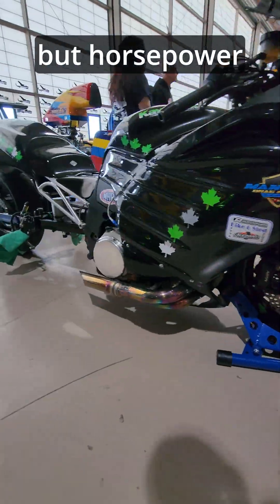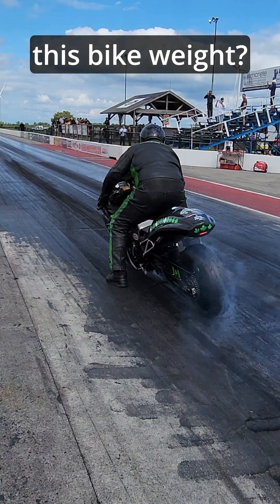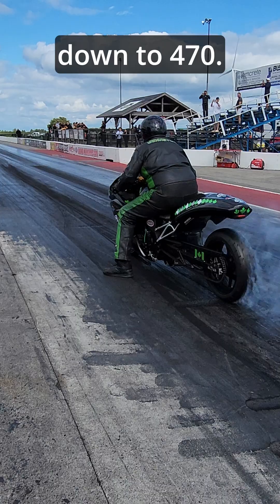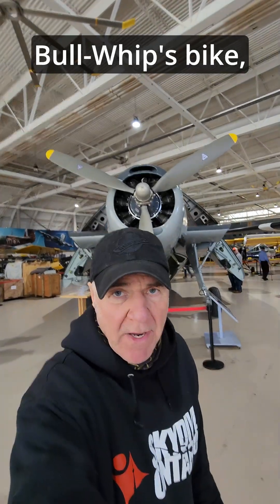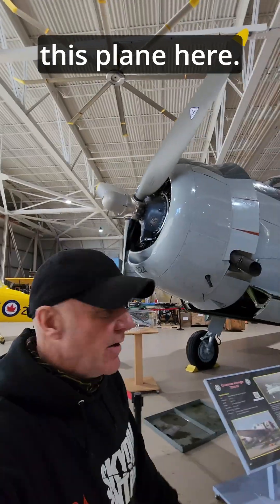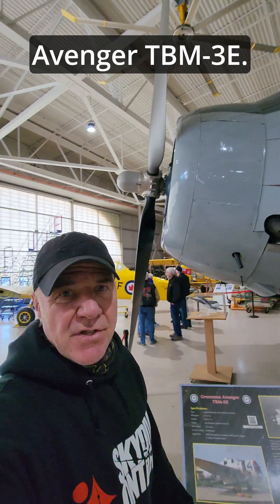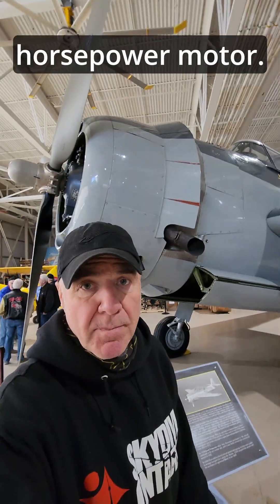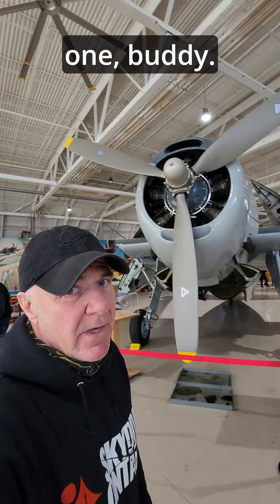Motorcycle vs. Airplane A Horsepower Showdown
A mathematical breakdown of how the power to weight ratio of this motorcycle against a vintage  Grumman airplane clearly shows the motorcycle as the winning machine in this comparison .